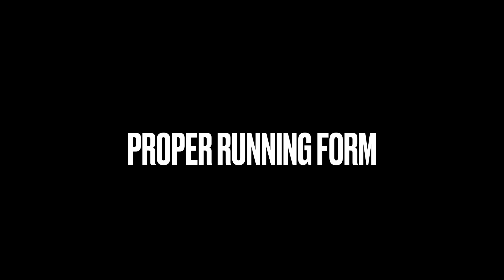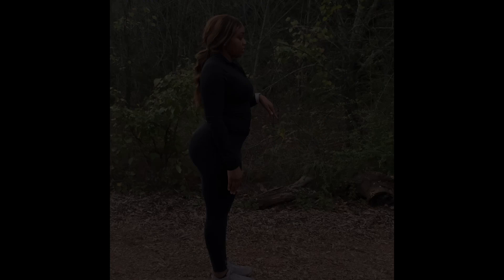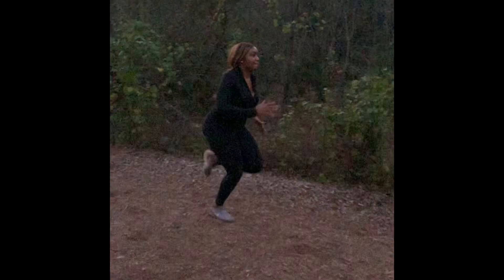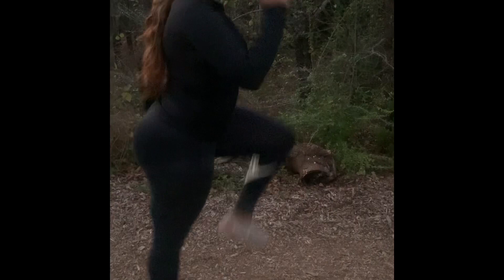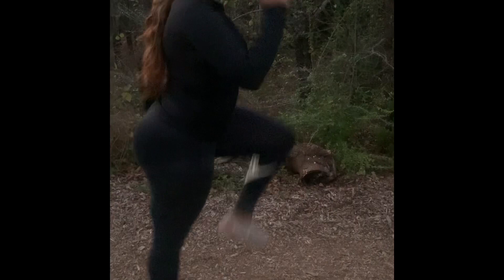Proper running form